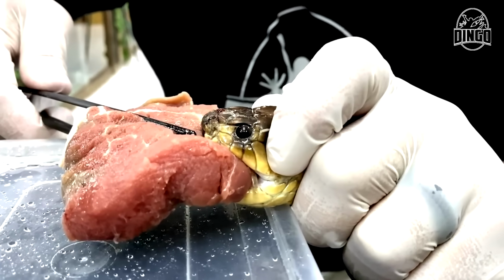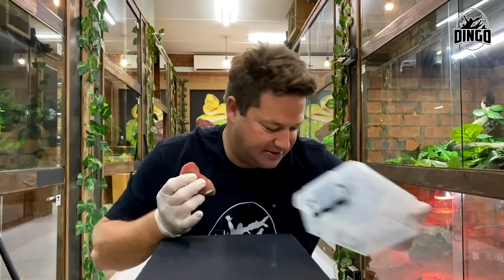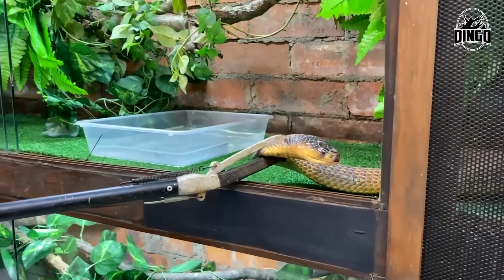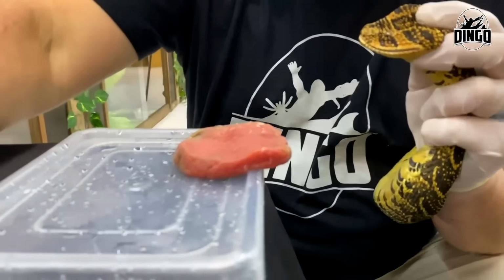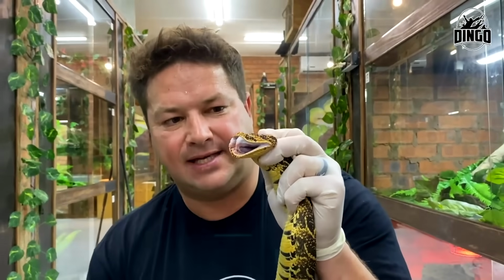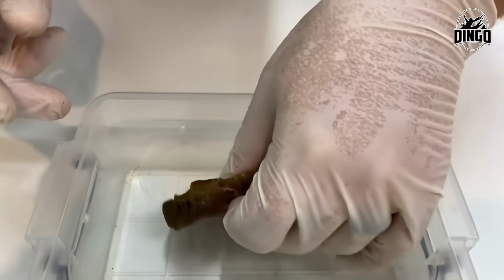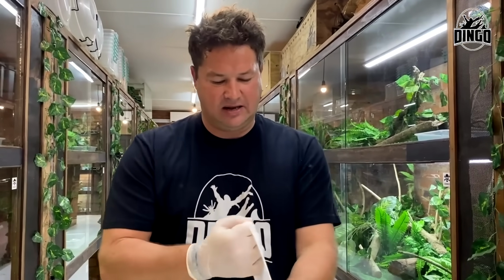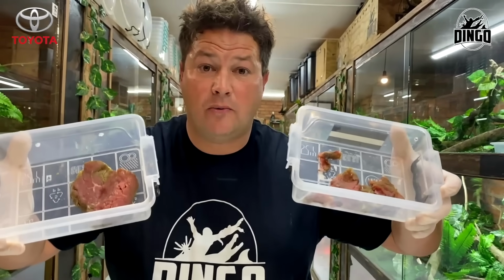Deadly Snake Venom Dissolves Flesh!!